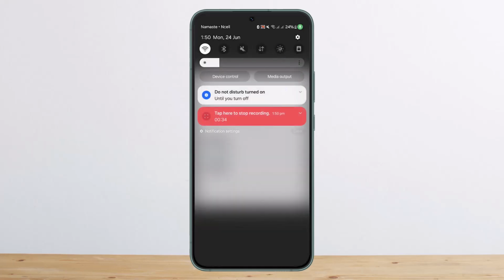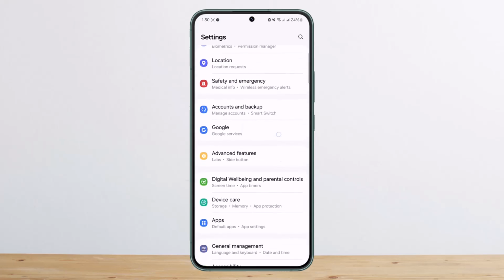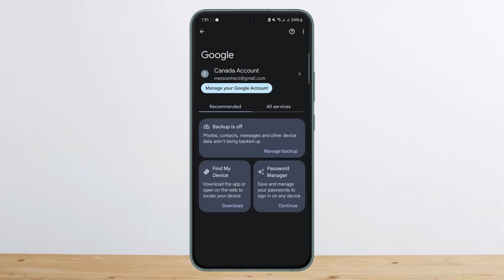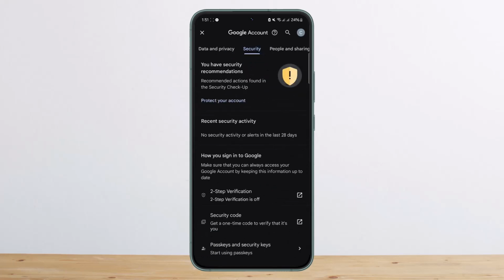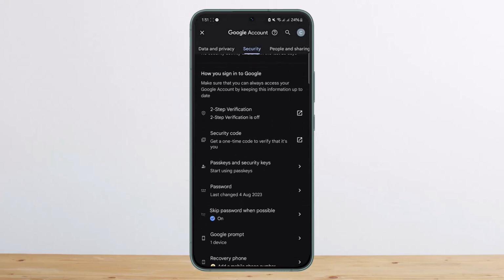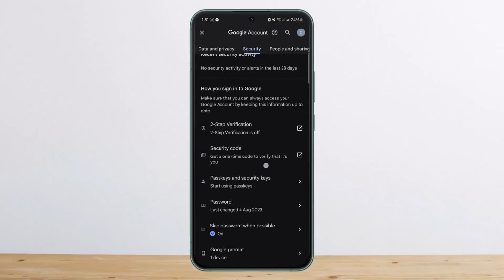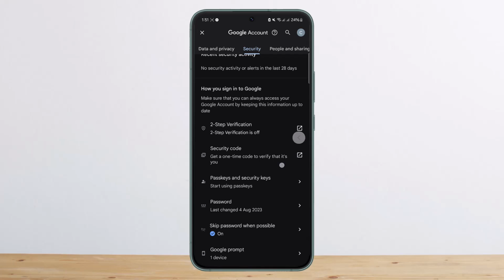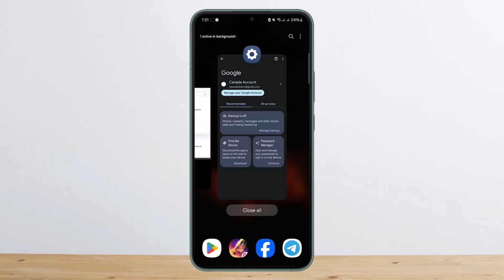How To Verify Its You On Google !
In this tutorial video, I will simply show you how to verify its you on Google. So just make sure to watch this video till the end.

~ Video Chapters:
0:00 Introduction
0:30 Verify Its You On Google
1:24 Outro